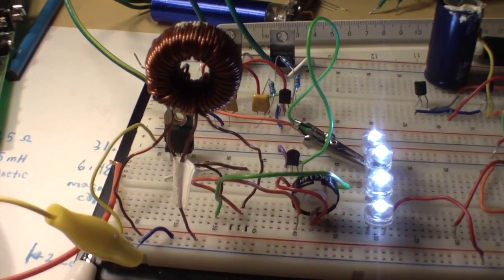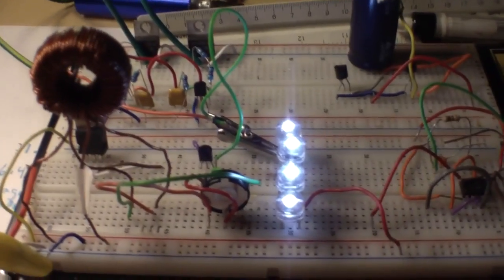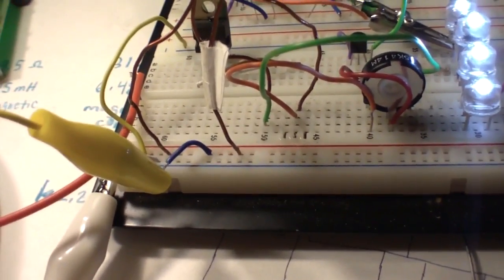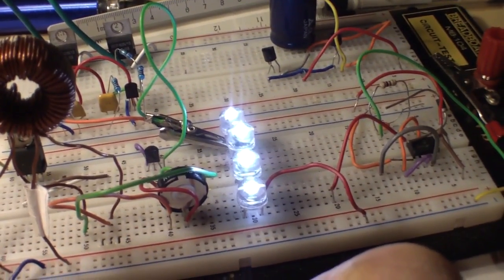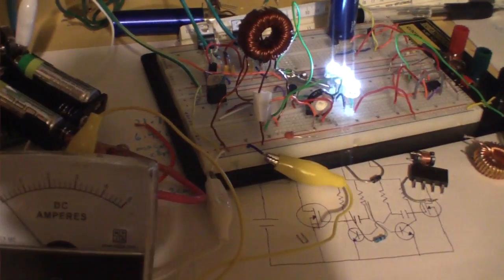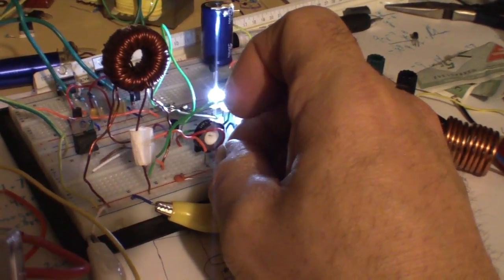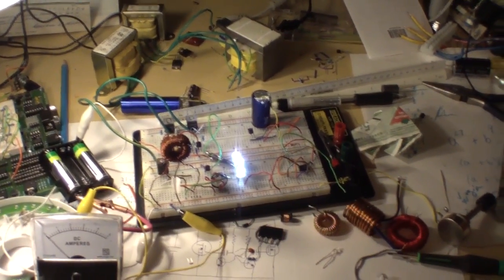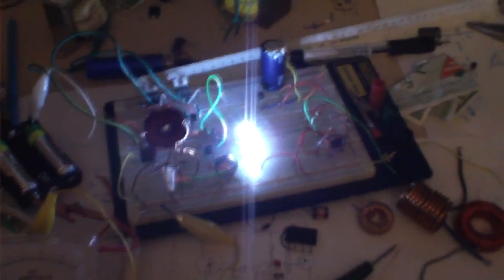Joule Thief (Revisited) - Adding Capacitance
In the past Joule Thief circuits really didn't impress me too terribly much. I fealt they had their benefits but seemed, always, at the cost of more current. While that is still true, to an extent, I have also learned from XEE2vids that by balancing the right load, resistance, input voltage, bifilar coil, and capacitance, you actually can get some great results that truly do start to make you question the efficiency factors. Cheers & Merry Christmas!